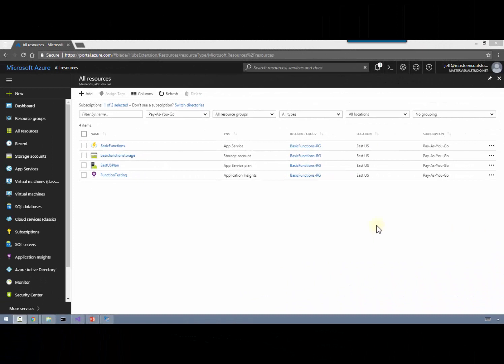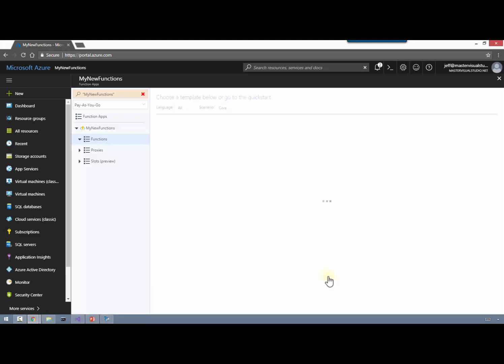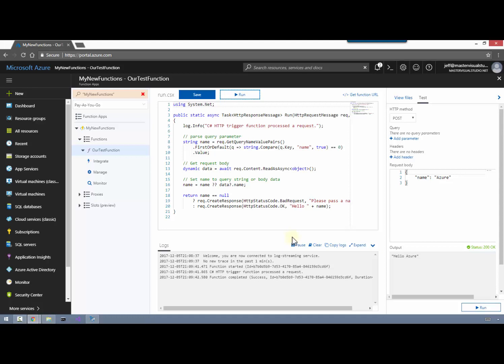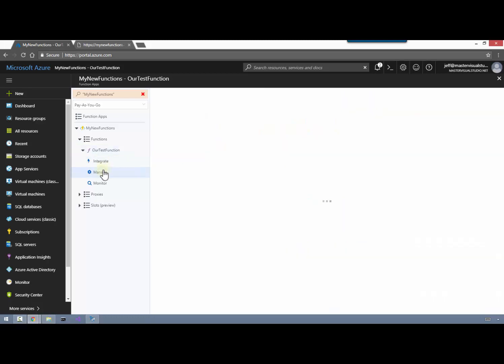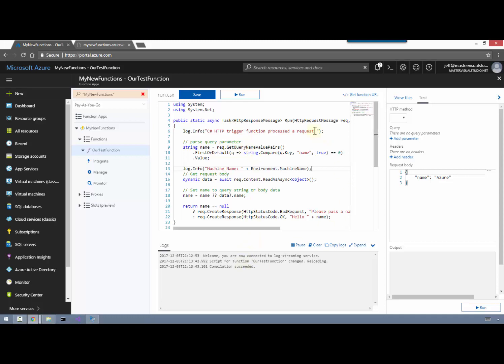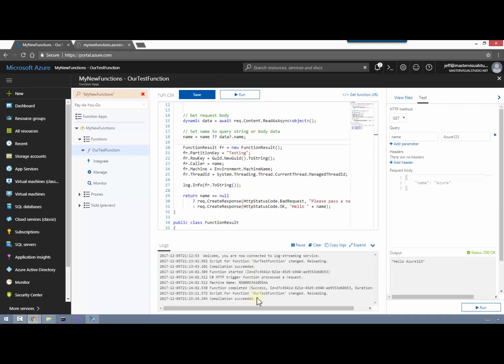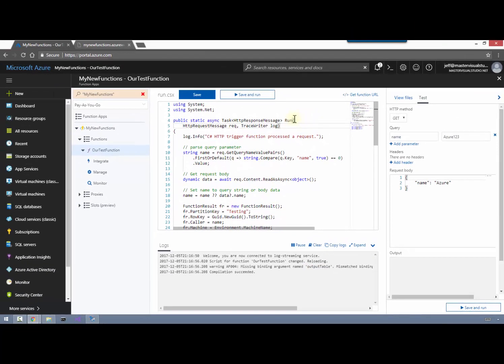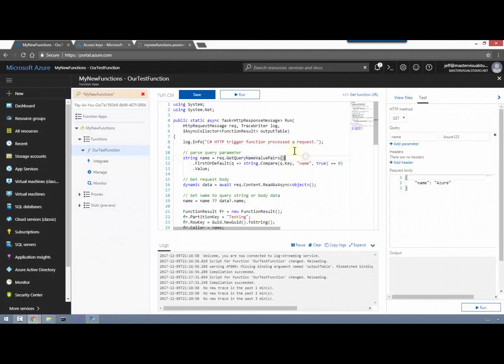Getting Started with Azure HTTP Functions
This video introduces you to Azure Functions by setting up an HTTP function that saves a custom object to an Azure Storage Table.